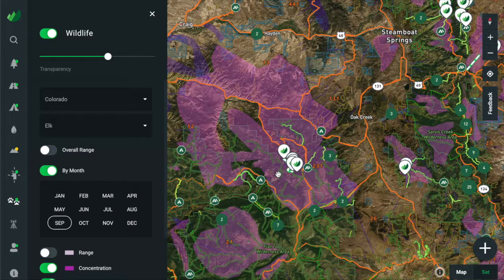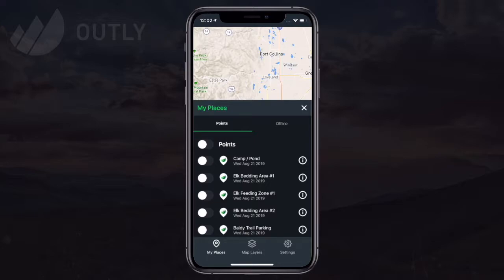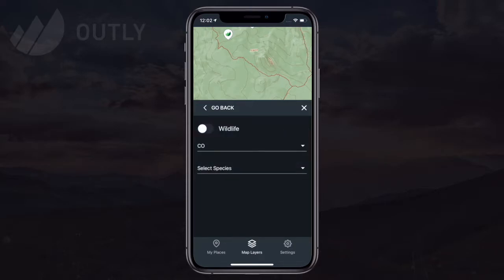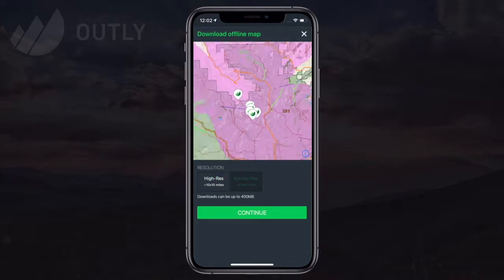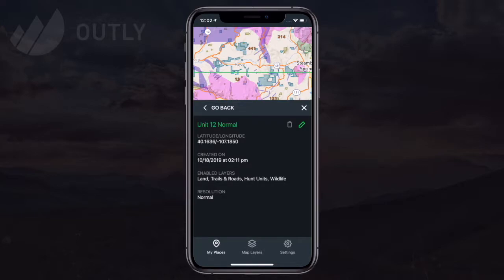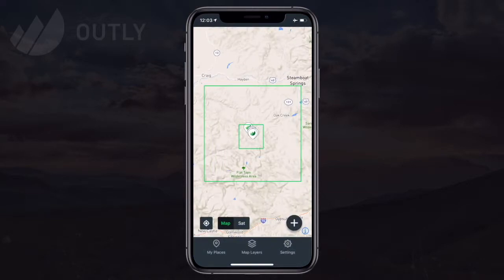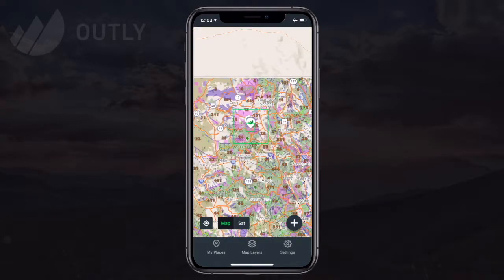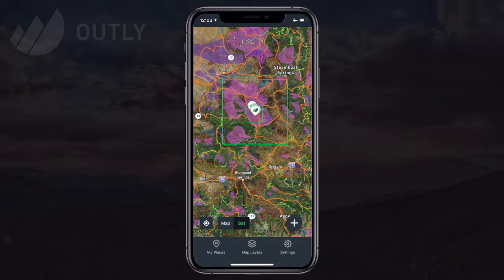How to Download Offline Maps with the Outly App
This video shows features of the Outly app and steps through the process to download maps and ensure that your maps and points are saved on your device before you head offline.